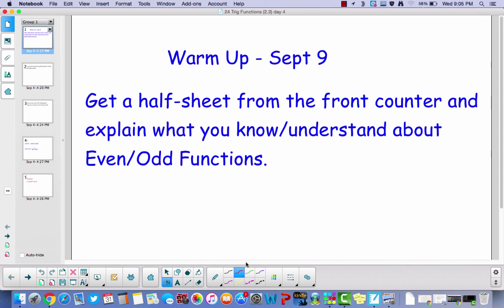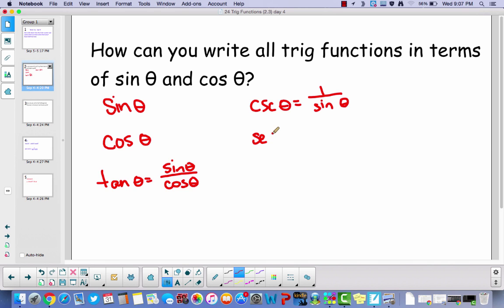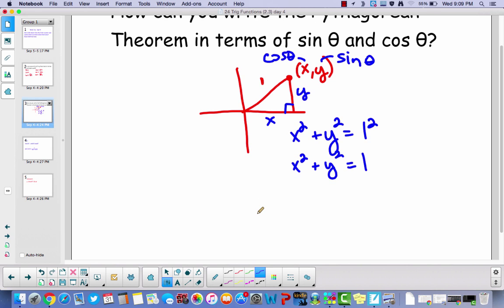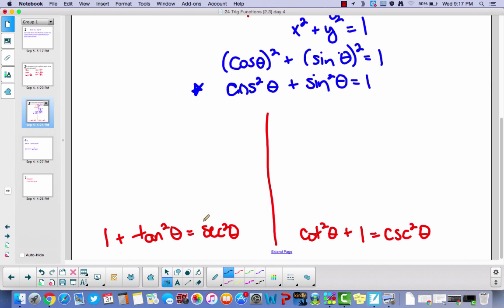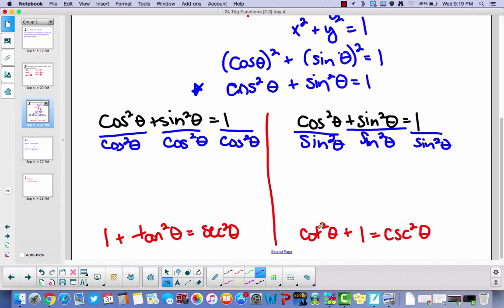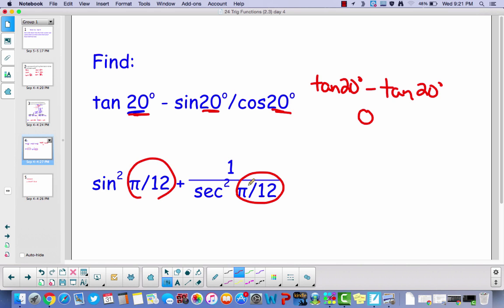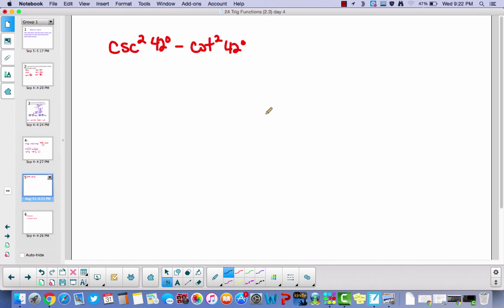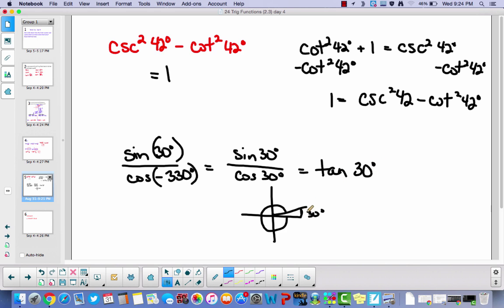Trig Sept 9 (day 4)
Using trig identities to simplify trig expressions